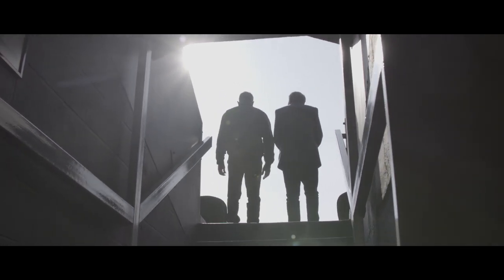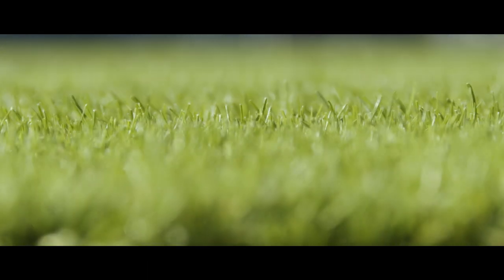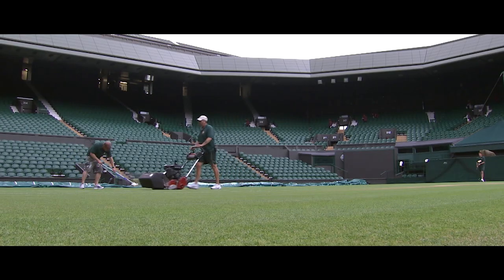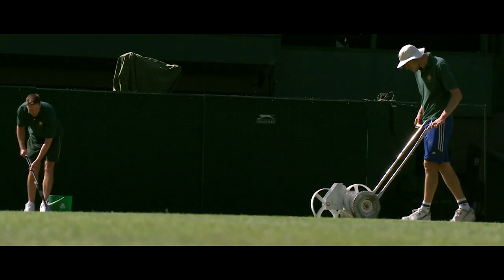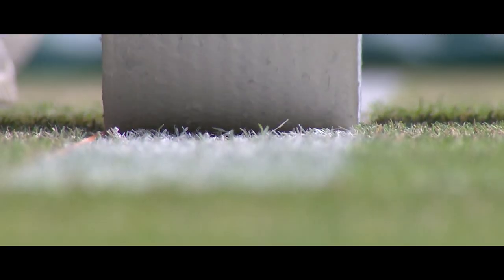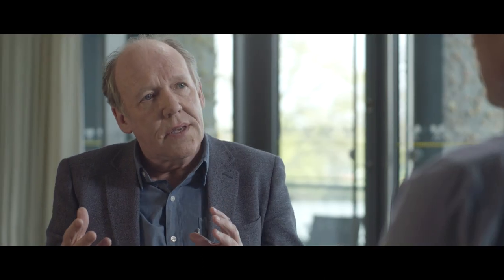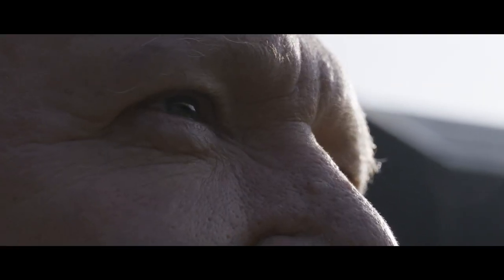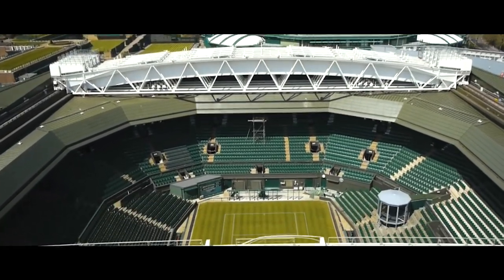2018 Jaguar XF Sportbrake teaser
Jaguar has revealed the first glimpse of the desirable new XF Sportbrake over Wimbledon's iconic Centre Court.